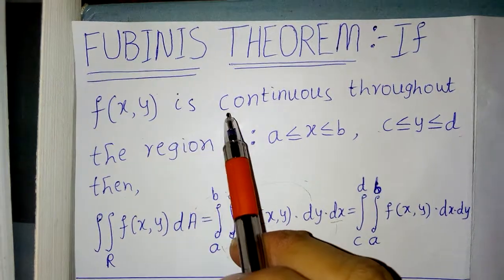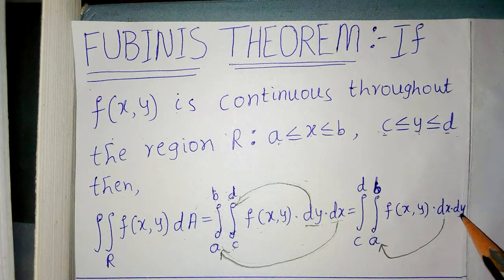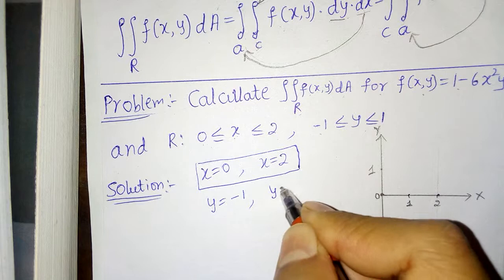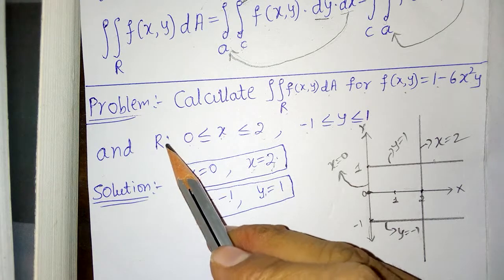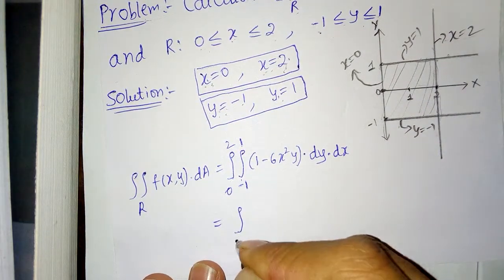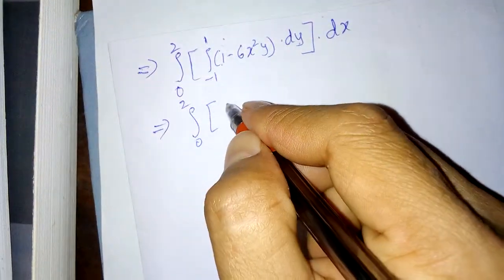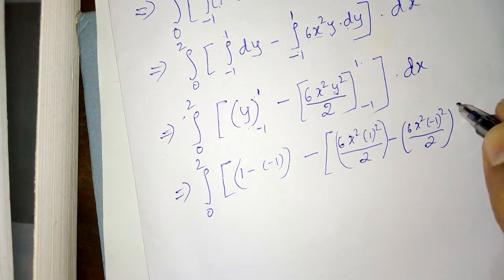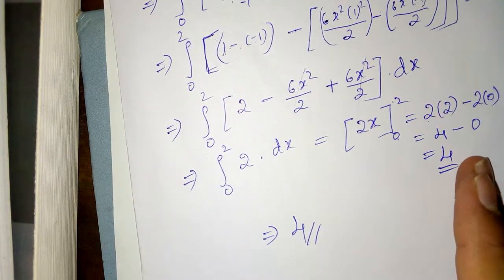Fubinis theorem application;Multiple integral Bsc 4th sem maths